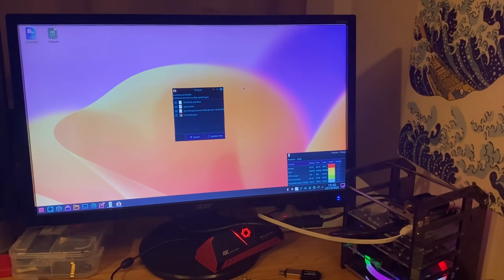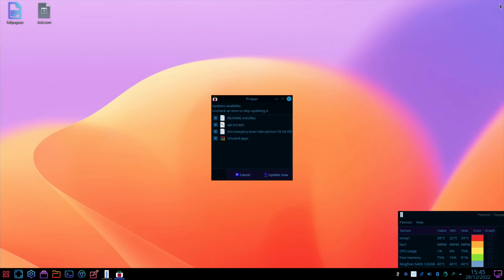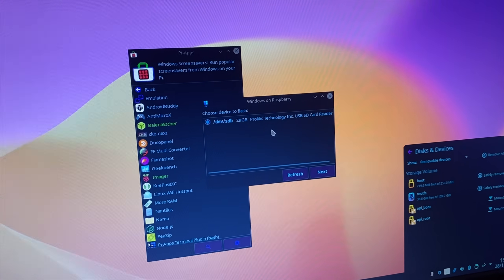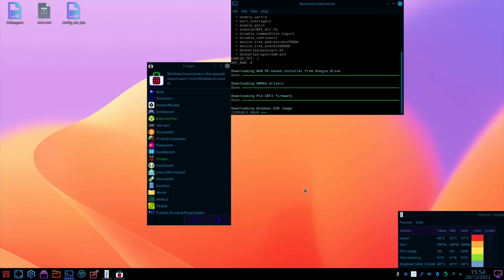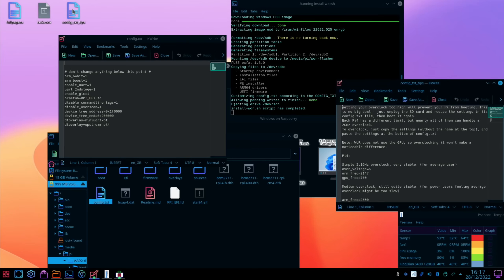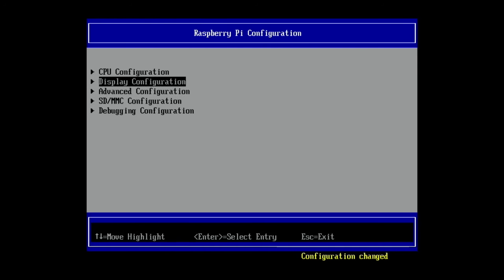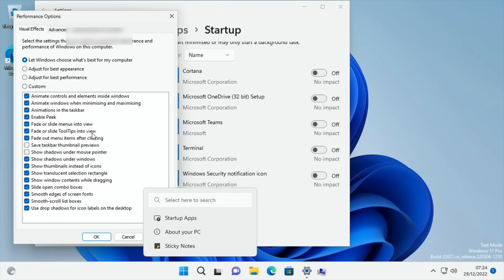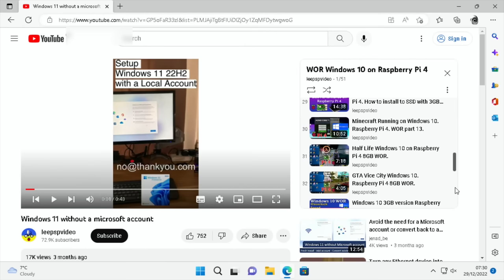Wor-flasher simple Windows 11 install using a Raspberry Pi. Wor episode 37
Much better performance from M.2 or SSD Drives. See my playlist linked below

Thanks to Botspot, MarioB, the WOR team, the WOR Discord and others who contributed.

My videos

How to install Windows 11 on Raspberry plus Overclock & WiFi tips Pi 4 & 400. WOR episode 32.

Raspberry Pi 4 with 2 power adaptors.  Power through GPIO pins. Plus Windows 10 WOR update.